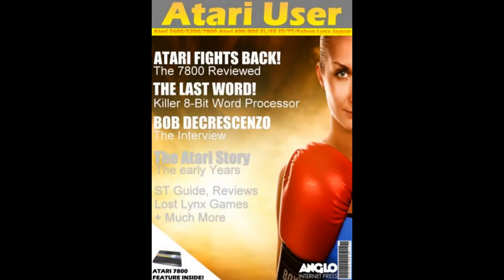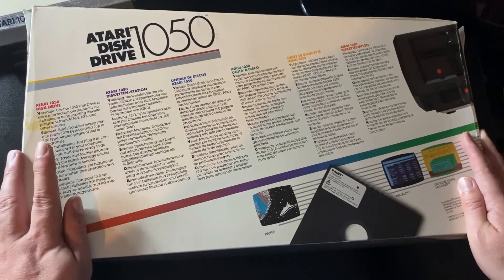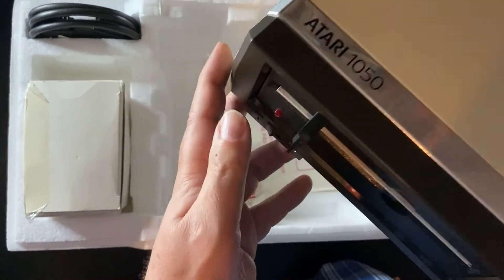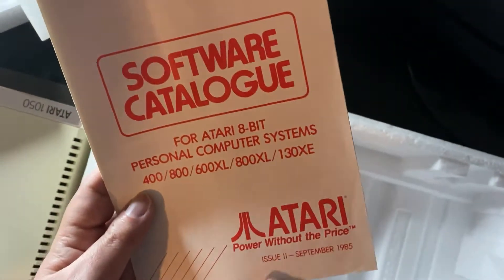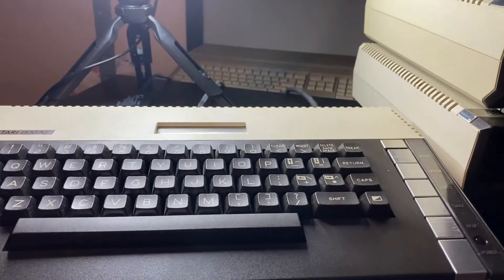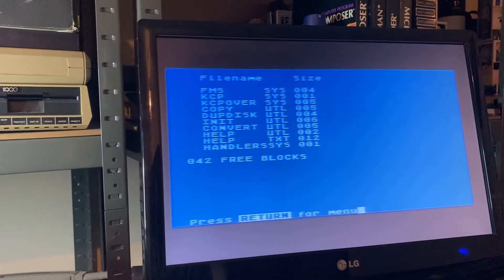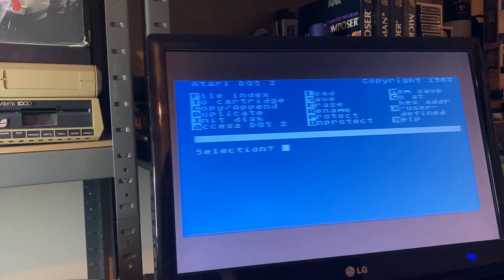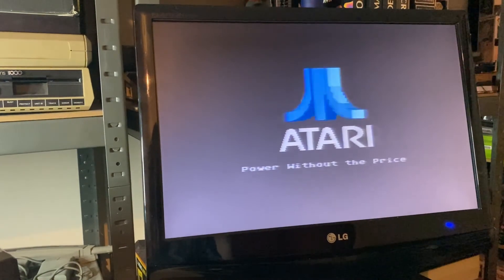Atari 1050 Disk Drive Unboxing !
We're unboxing an Atari 1050 disk drive as if it was 1985! Find out about what is inside, learn about DOS 3, and we even finish up with a quick demo.